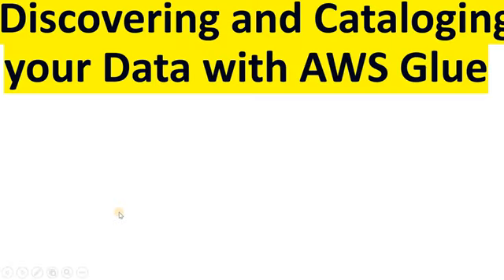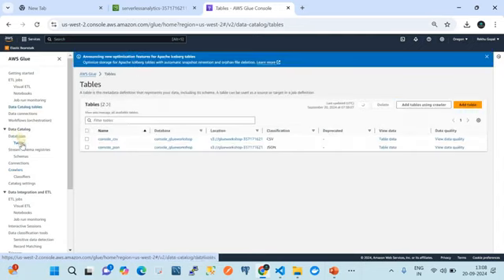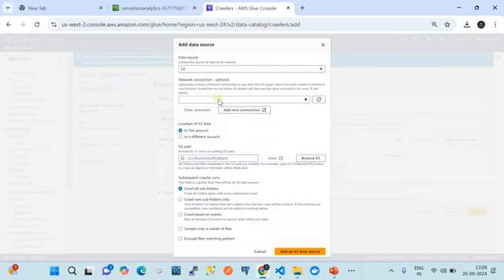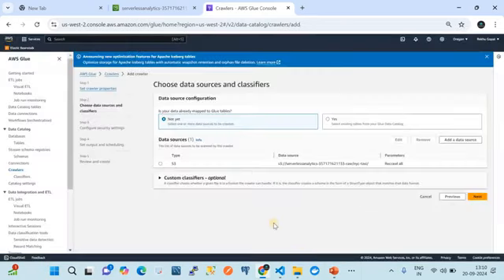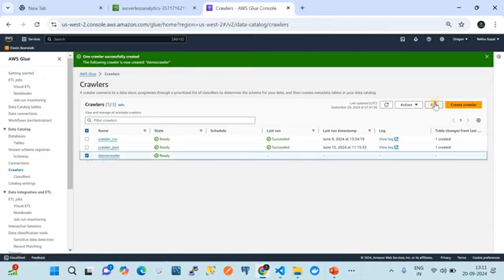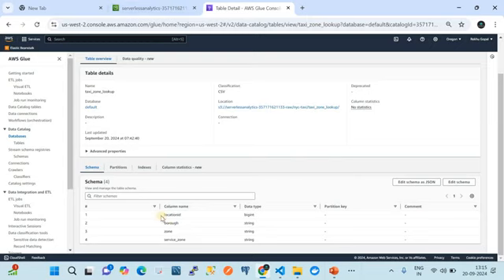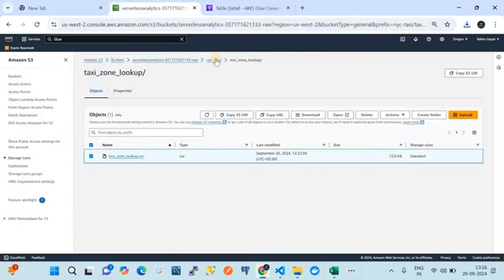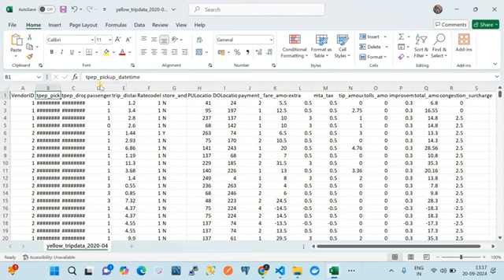Exploratrory data analysis using AWS glue and Quicksight